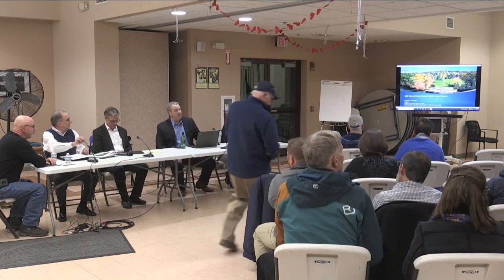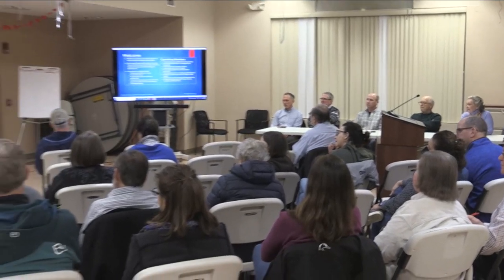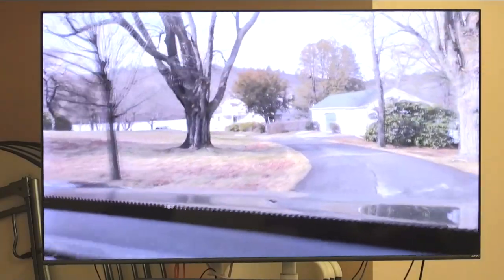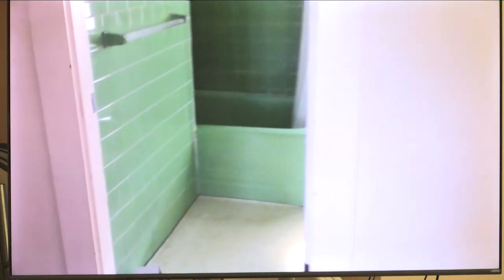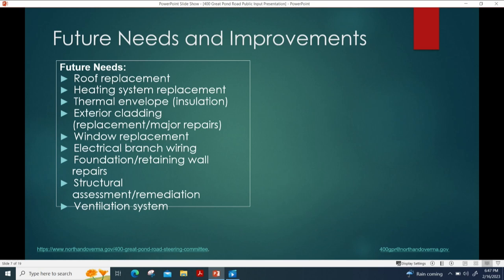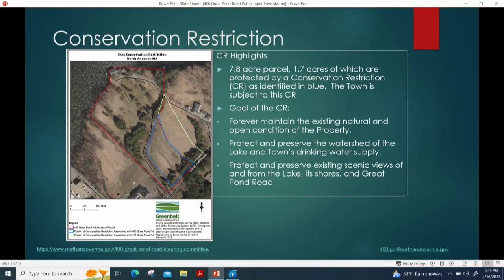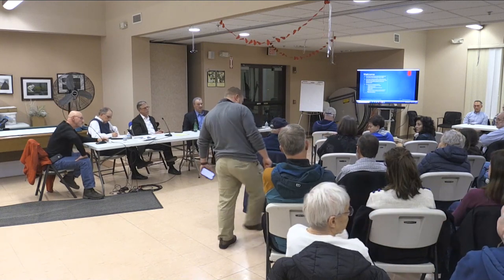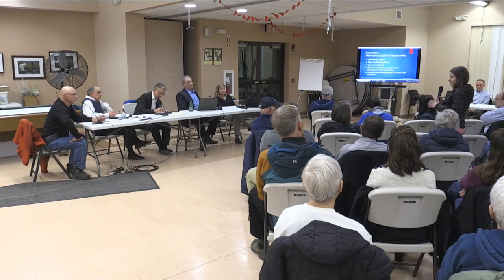North Andover (MA) Public Hearing - 400 Great Pond Road Steering Committee - February 16, 2023